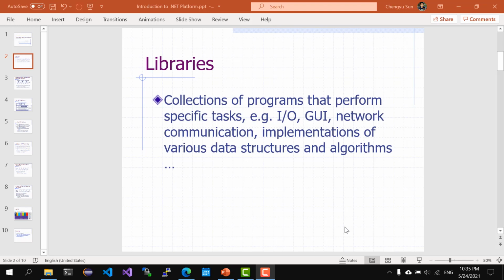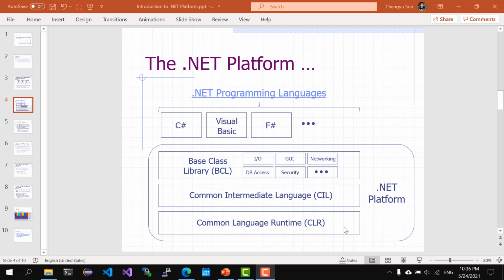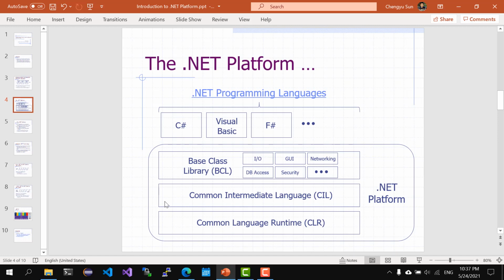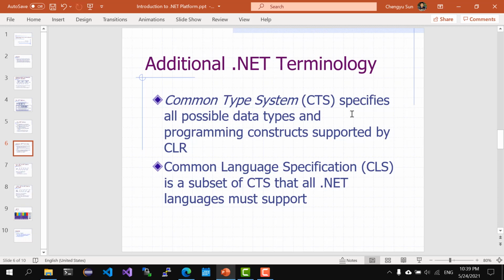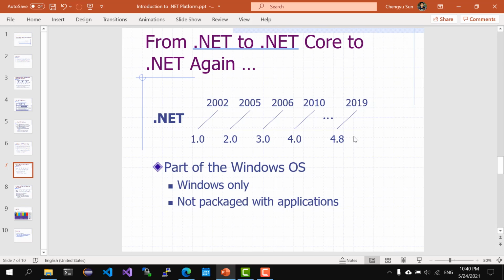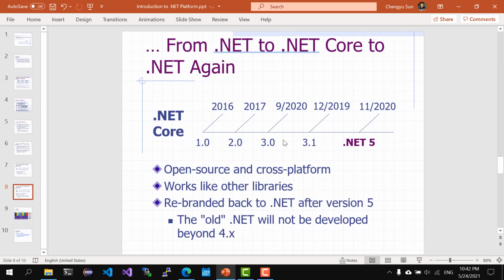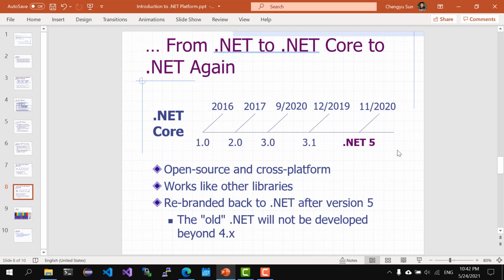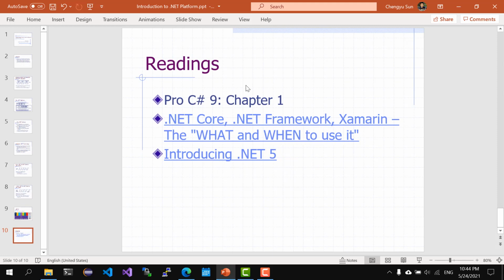Introduction to .NET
Introduction to the .NET / .NET Core framework.